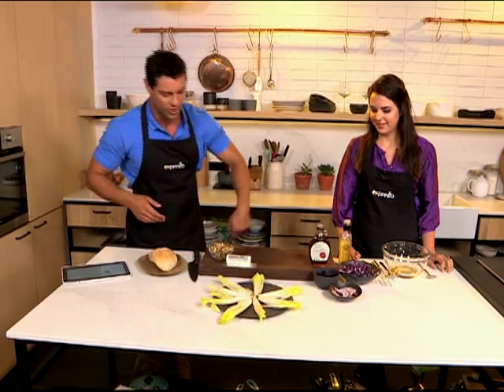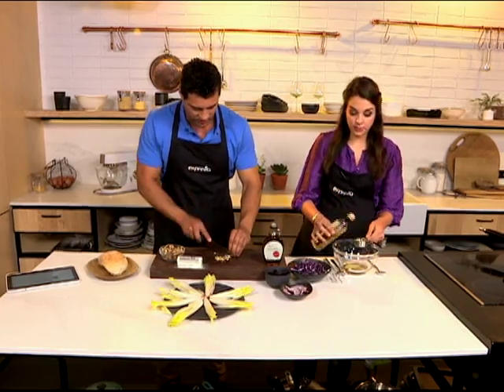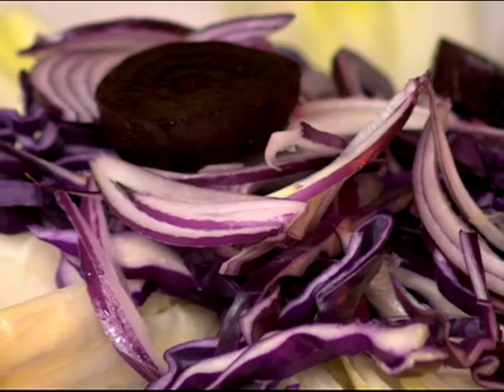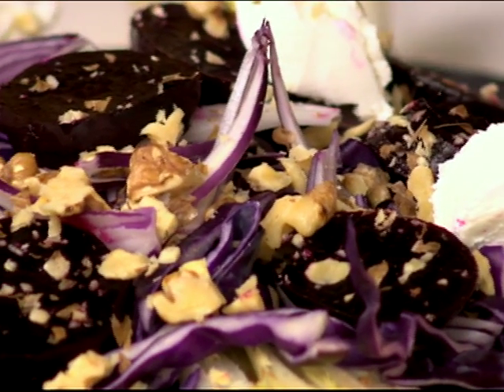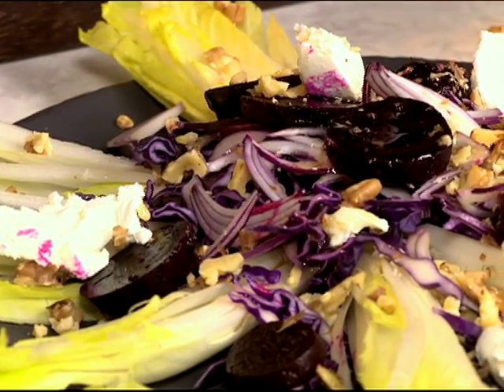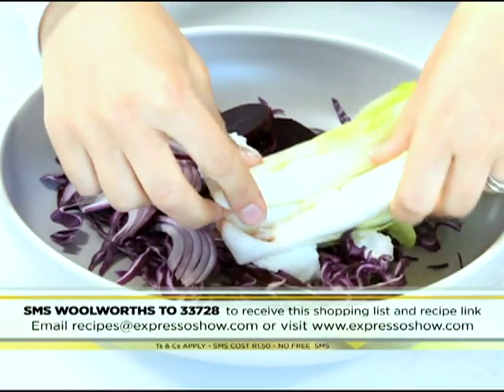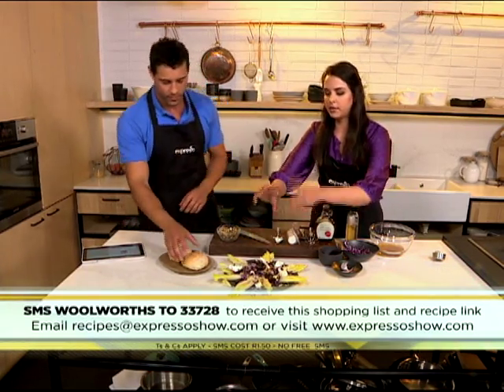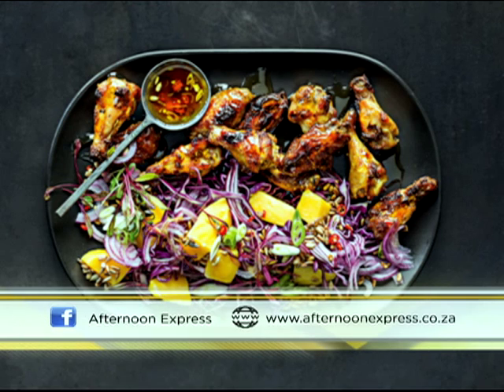Woolworths: Goats cheese, chicory and beetroot salad with maple walnut dressing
Nadia, Food Product Developer from Woolworths is in studio to make a salad using Maple, which is part of their Summer Flavours campaign. The salad is perfect for an outdoor lunch in Summer.

Recipe: Goats cheese, chicory and beetroot salad with maple walnut dressing.